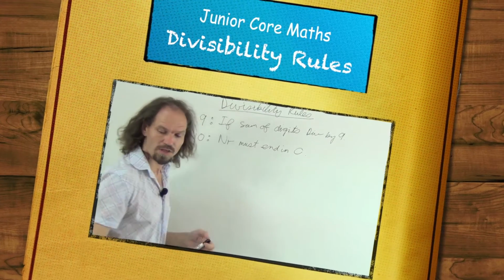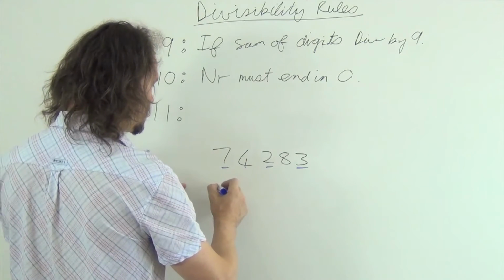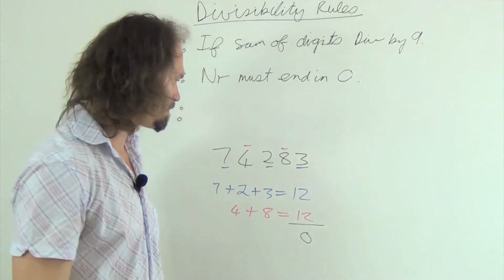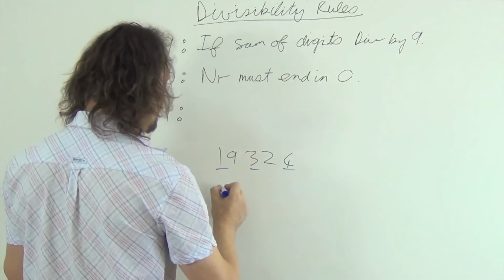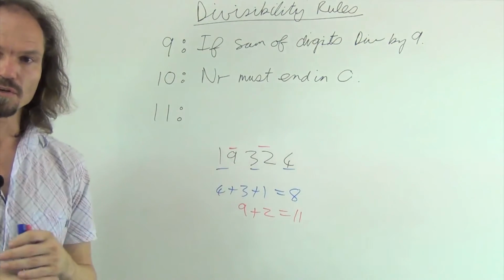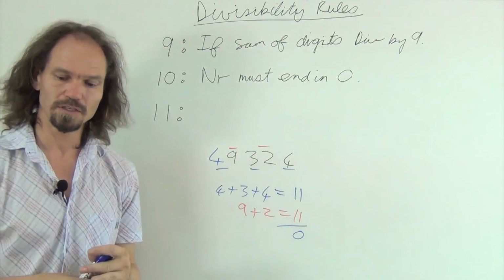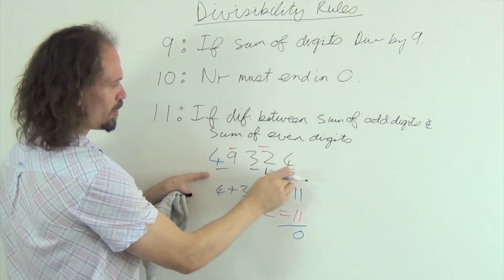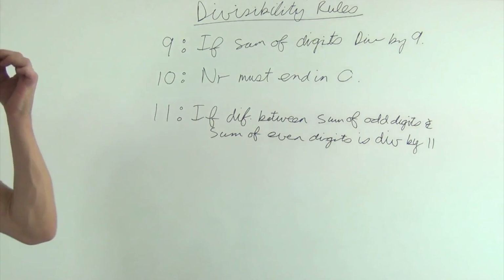Divisibility Rules 10